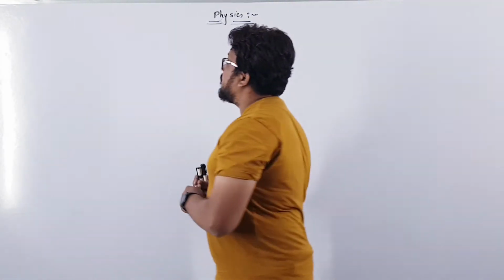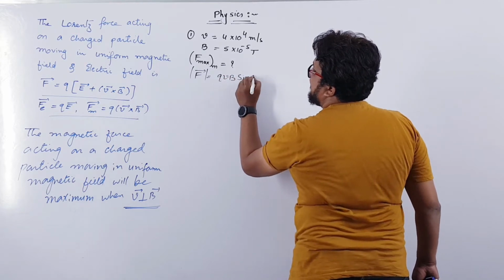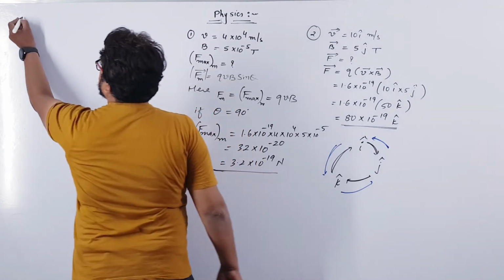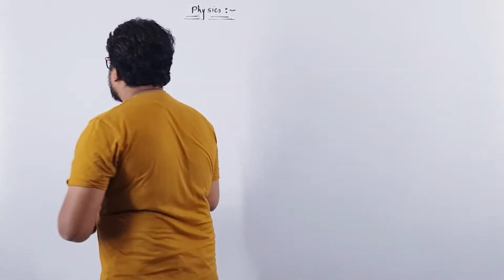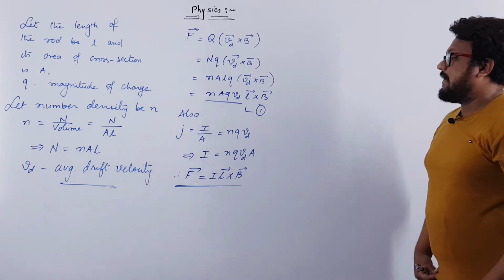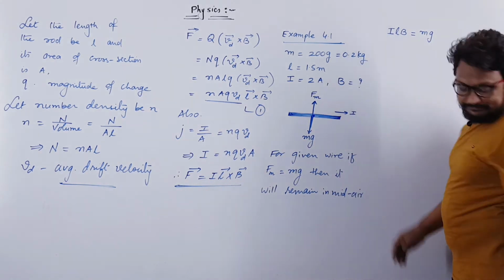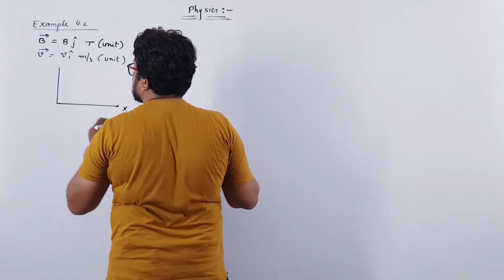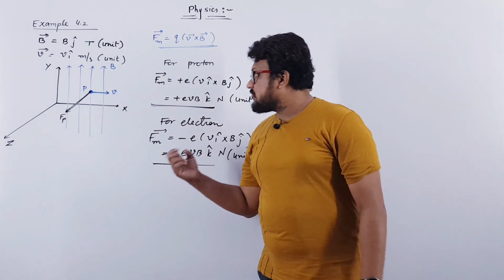Standard 12 Physics Ch 4 L3 Topic: Force acting on current carrying wire kept in magnetic field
Standard 12
NCERT Physics
Chapter 4 Moving charges and magnetism Lecture 3
Topic: Force acting on current carrying wire kept in magnetic field.
Examples based on the concept of Force acting on current carrying wire kept in magnetic field.
NCERT Example 4.1 and 4.2
MCQs based on Force acting on current carrying wire kept in magnetic field.